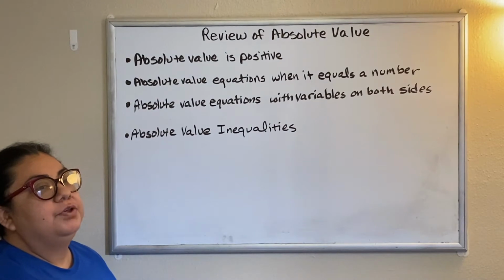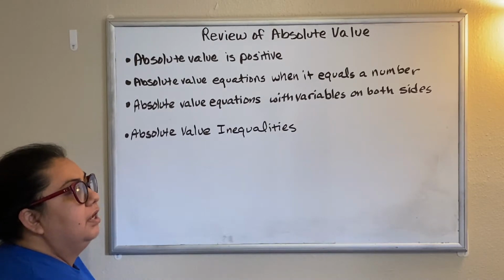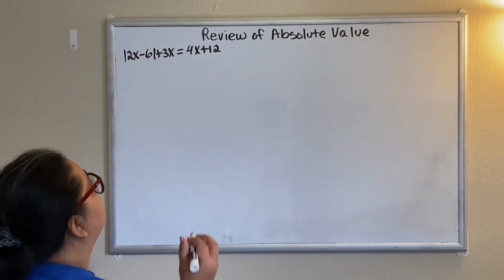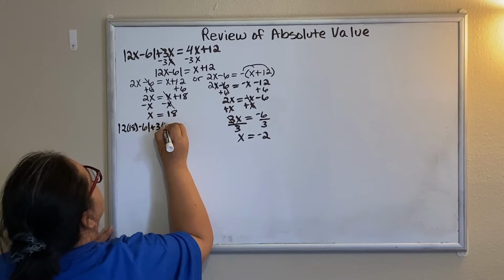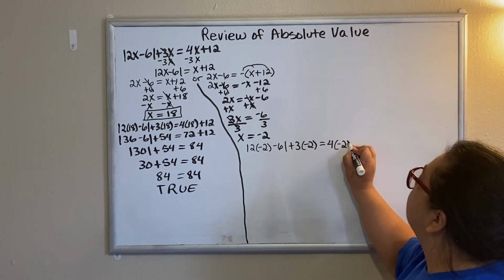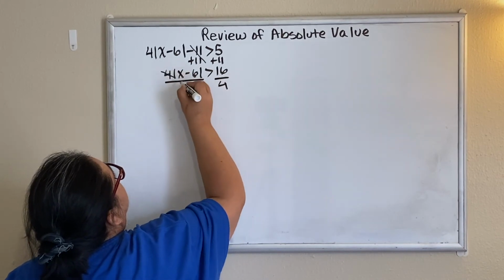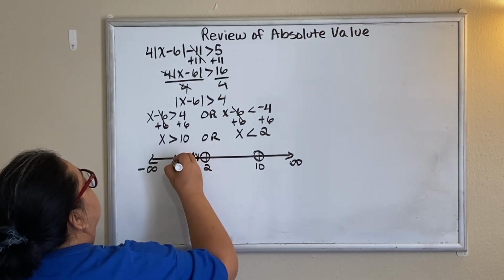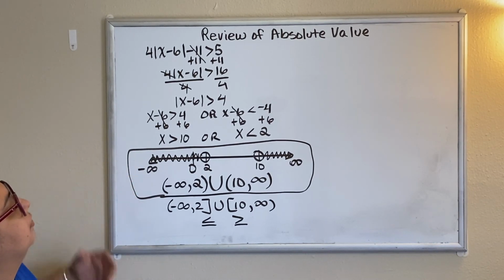Review of Absolute Value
This video is a review of absolute value problems for Algebra II, including three examples.